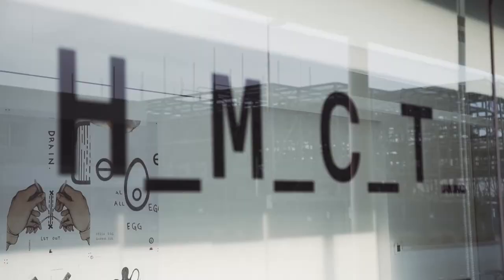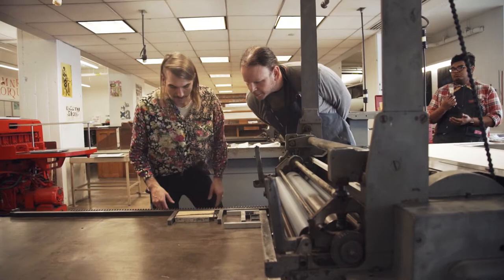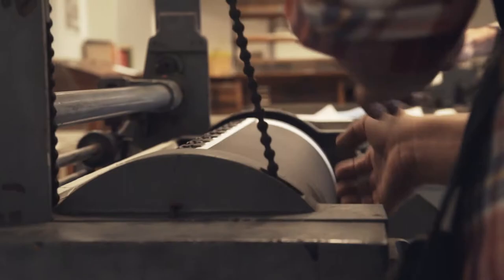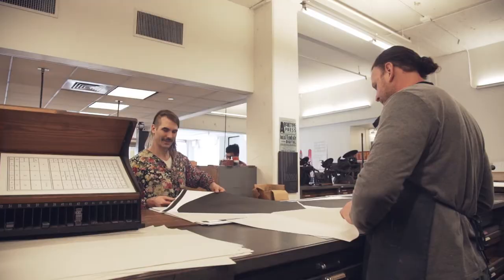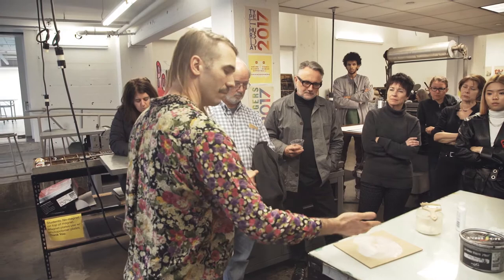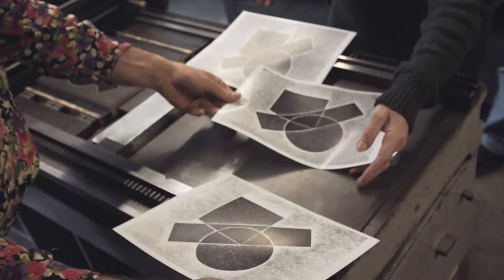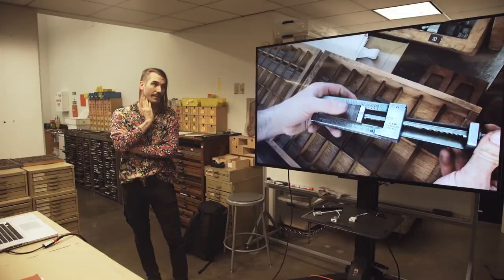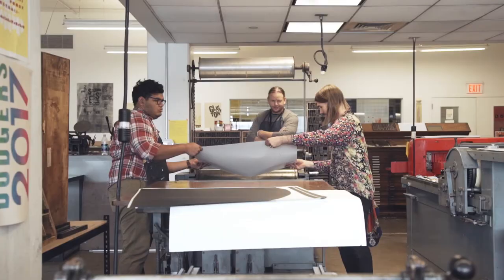HMCT Artist-in-Residence 2019 at Archetype Press: Dafi Kühne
An overview of the work of Dafi Kühne, Swiss typographer and 2019 Artist-in-Residence at Hoffmitz Milken Center for Typography (HMCT) Archetype Press at ArtCenter College of Design in Pasadena, CA. Direction, editing, and cinematography by Alex Dimitriadis: namazufilms.com